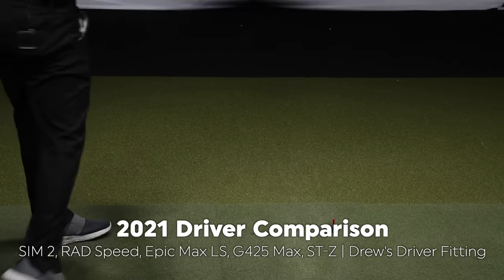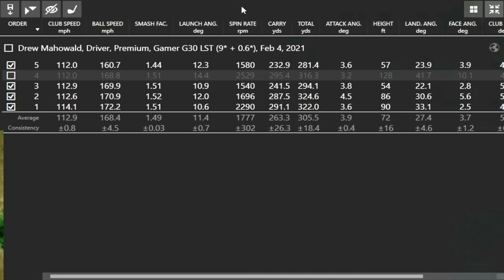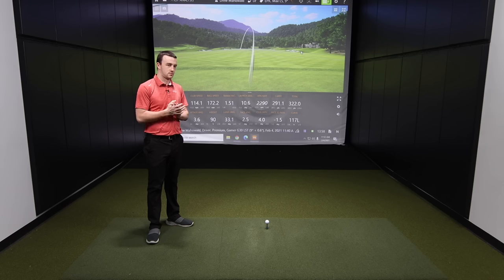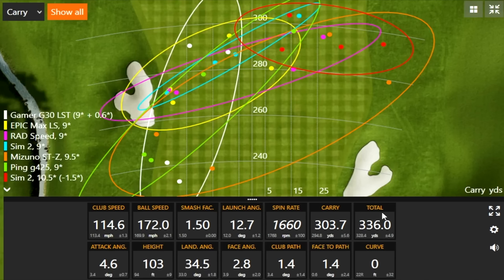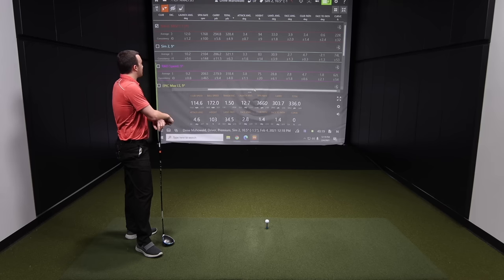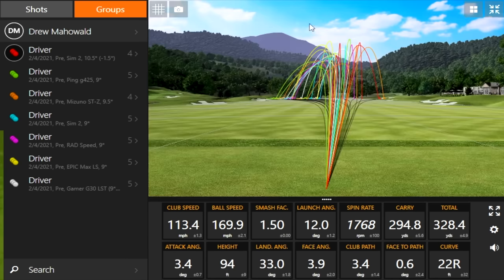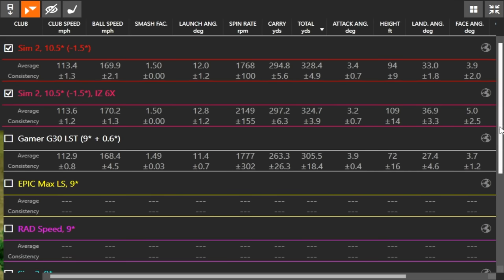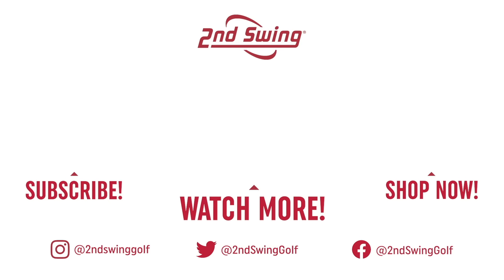2021 Driver Comparison | SIM2, RAD Speed, Epic Max LS, G425, ST-Z | Drew's Driver Fitting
The new year has brought us plenty of new driver models. This video features a 2021 driver comparison and a 2nd Swing Tour Van driver fitting. 2nd Swing's Drew Mahowald goes through the fitting process for a brand new driver with 2nd Swing master fitter Thomas Campbell.

0:00 Intro
2:40 Gamer Driver Shots
7:28 Clubhead Testing & Data
13:50 Hosel Adjustment Testing & Data
18:59 Golf Shaft Testing & Data
24:20 Review, Conclusion, and Final Specs

During the fitting, Drew tests out the PING G425 LST, TaylorMade SIM2, Cobra RAD Speed, Callaway Epic Max LS, and Mizuno ST-Z drivers. Which driver performs the best in this fitting?